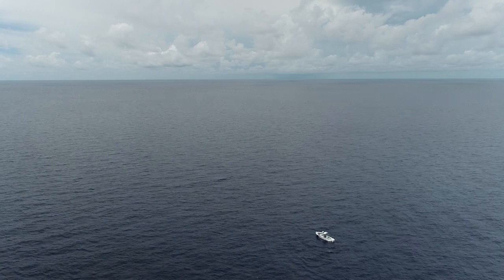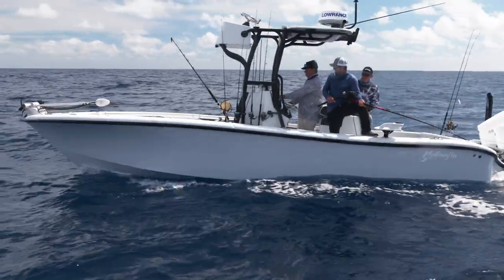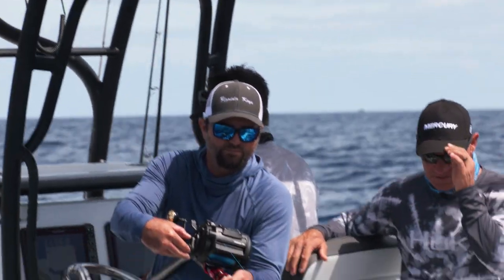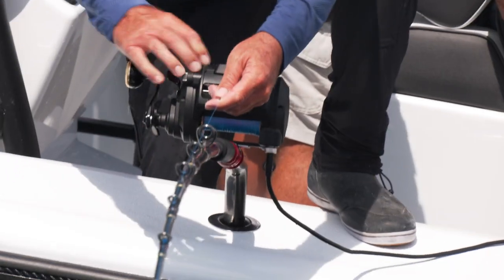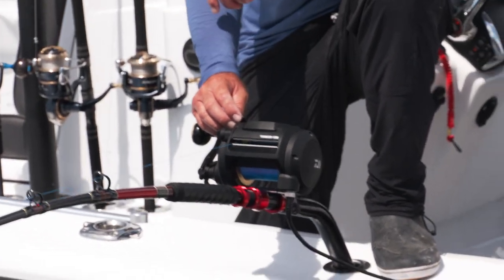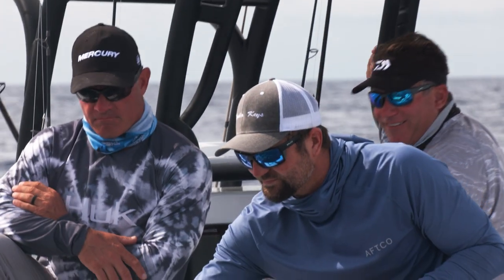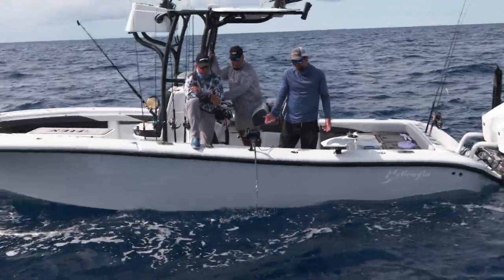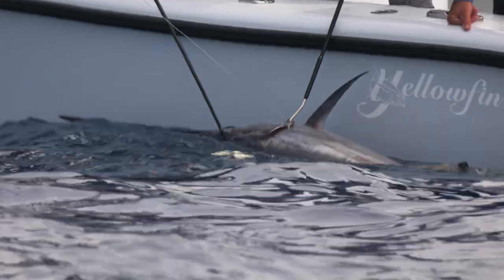Daiwa Tanacom 1200 Landing a Daytime Swordfish with Saltwater Experience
Captains Tom Rowland and Rich Tudor from Saltwater Experience put the new Daiwa Tanacom 1200 Electric Reel to the test on a swordfish in the Florida Keys. With the all new Daiwa Tanacom 1200 Electric Reel, anglers looking into getting into Swordfishing finally have an affordable option.